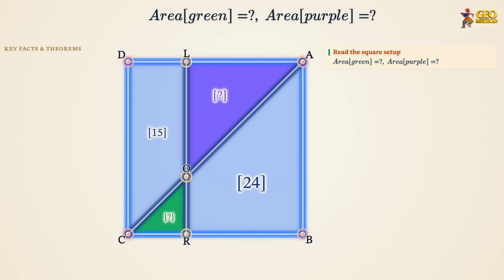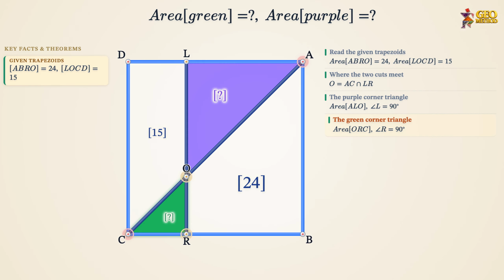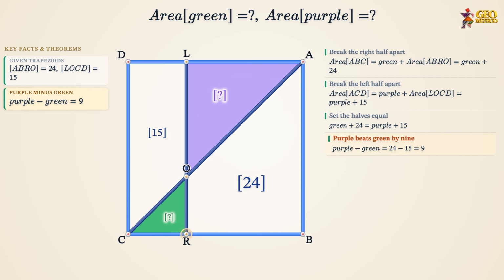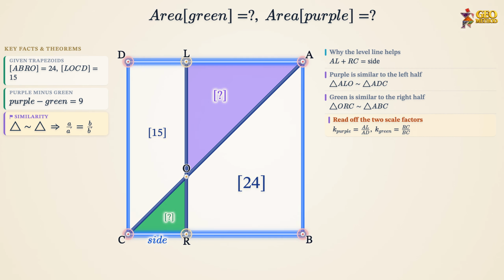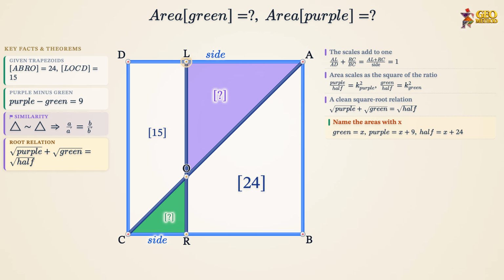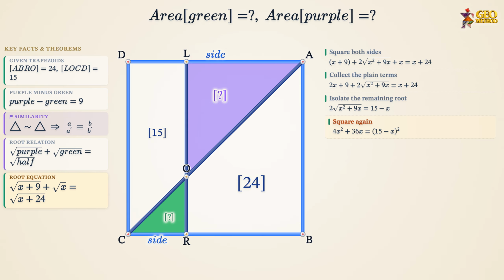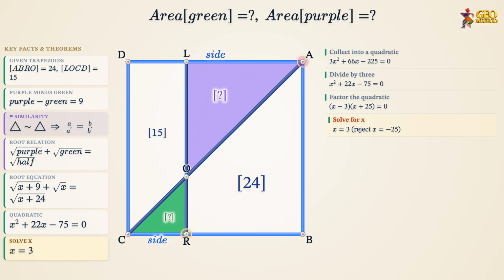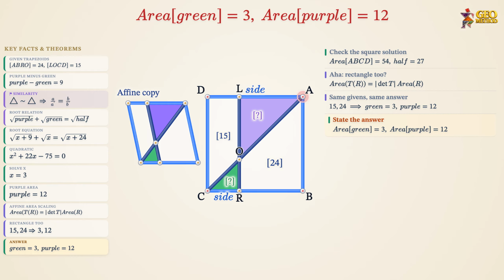Can you find area of the Purple and Green Triangles? | GeoMethod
A full GeoMethod walk-through: Can you find area of the Purple and Green Triangles.
We read the figure, build the key relations step by step, and finish with the exact answer green=3, purple=12.

00:00 Problem: Find Area[△ALO] and Area[△ORC]
01:07 O = AC ∩ LR
02:28 Area[△ABC] = Area[△ORC] + 24
03:32 Area[△ALO] − Area[△ORC] = 9
04:54 √(P/H) + √(G/H) = 1
05:42 Let Area[△ORC] = x and Area[△ALO] = x + 9
06:51 2√(x(x + 9)) = 15 − x
08:04 3x² + 66x − 225 = 0
09:03 Result: Area[△ORC] = 3, Area[△ALO] = 12
10:16 Affine check: the rectangle has the same area relations